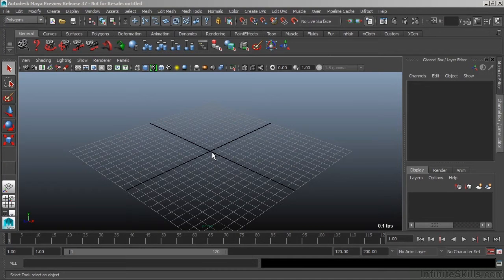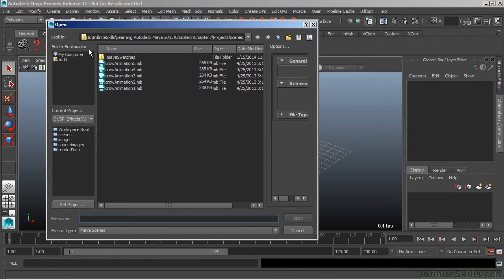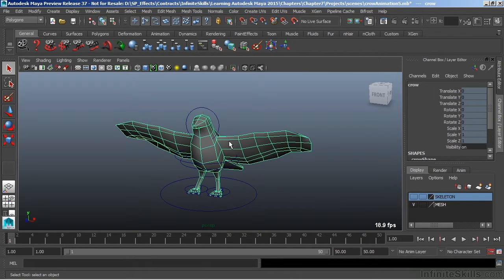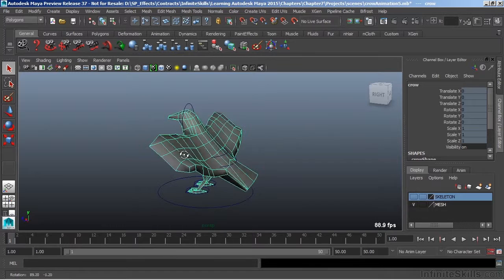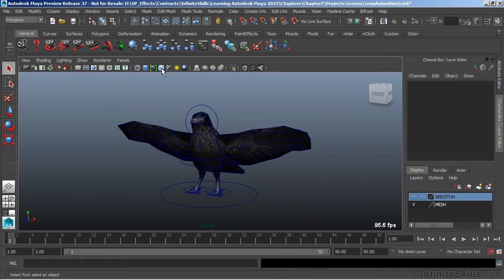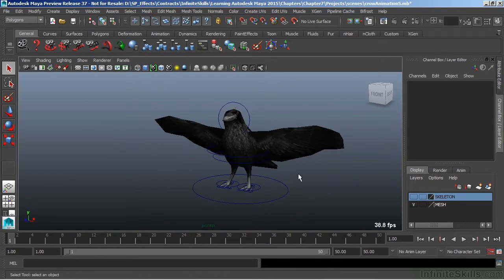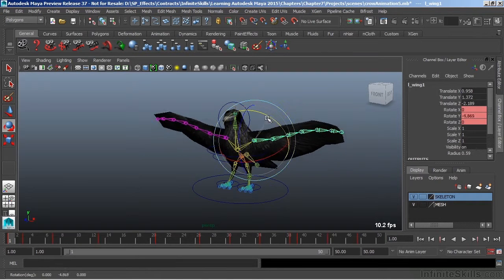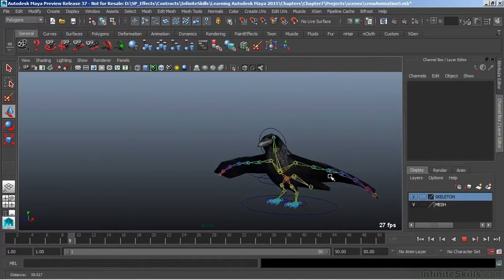Introduction to maya 02 ( What To Expect )